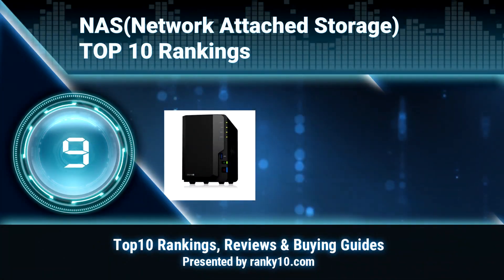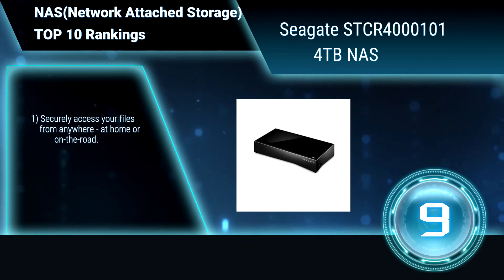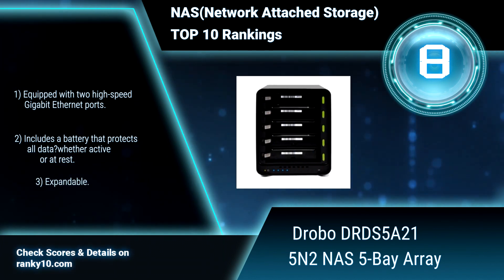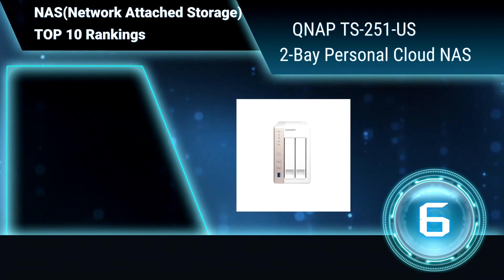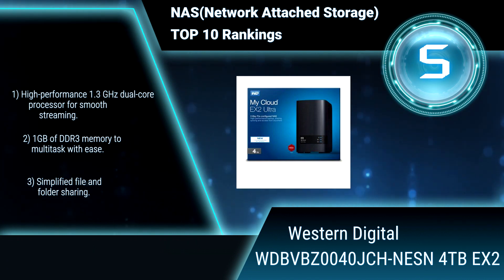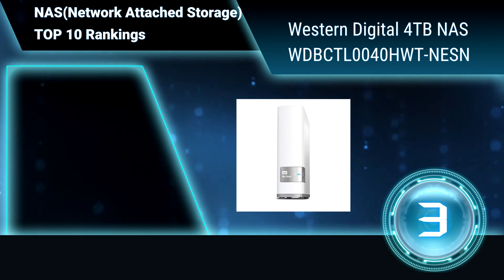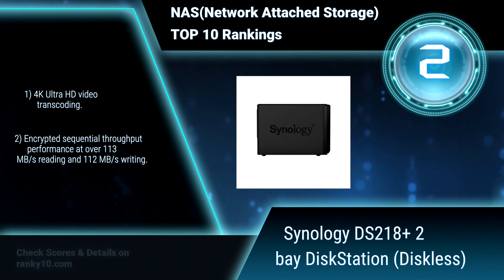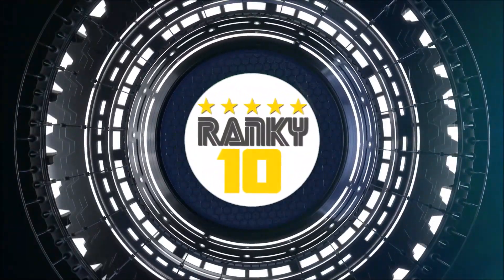Best NAS(Network Attached Storage) Top 10 Rankings, Review 2018 & Buying Guide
We announce latest rankings of best NAS. We researched countless popular items & selected the top 10.

The safest option is to store your computer data in Network-attached storage that is connected to a computer network that will provide data access to your very different groups of clients. NAS device offers an important service to internet users.

We hope this video will help you to choice best NAS.

1. Synology DS218j 2 bay DiskStation (Diskless)
2. Synology DS218+ 2 bay DiskStation (Diskless)
3. Western Digital WDBCTL0040HWT-NESN 4TB NAS
4. Synology DS418 4 bay DiskStation (Diskless)
5. Western Digital WDBVBZ0040JCH-NESN 4TB EX2
6. QNAP TS-251-US 2-Bay Personal Cloud NAS
7. BUFFALO TeraStation 1200D 4TB NAS
8. Drobo DRDS5A21 5N2 NAS 5-Bay Array
9. Seagate STCR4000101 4TB NAS
10. Western Digital WDBVXC0040HWT-NESN Storage